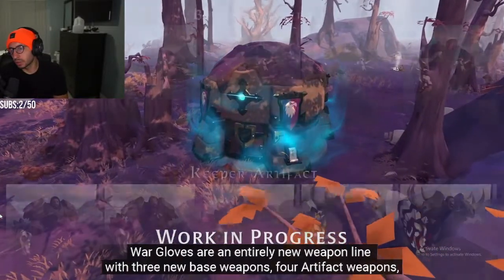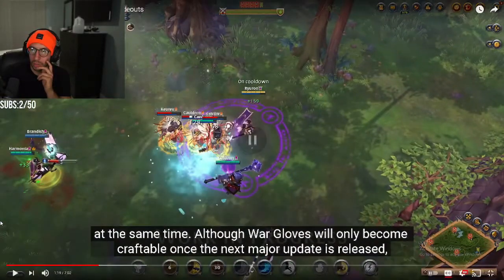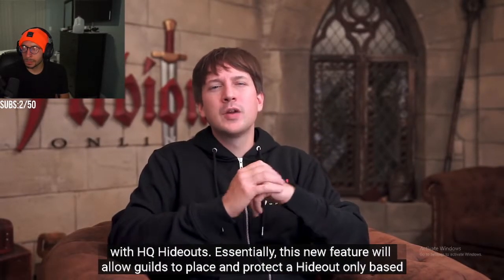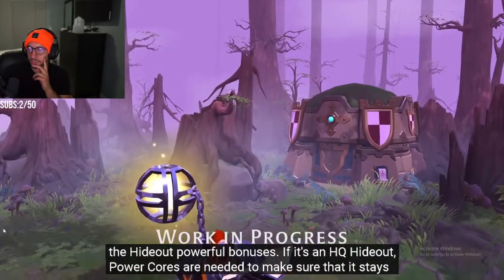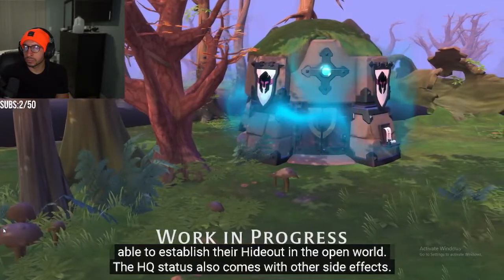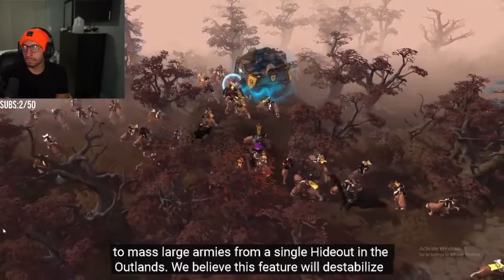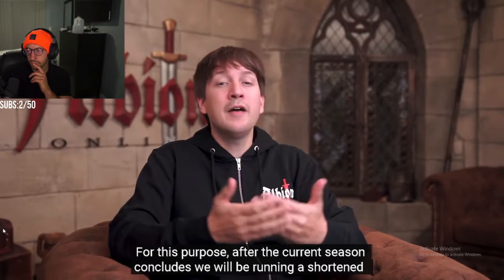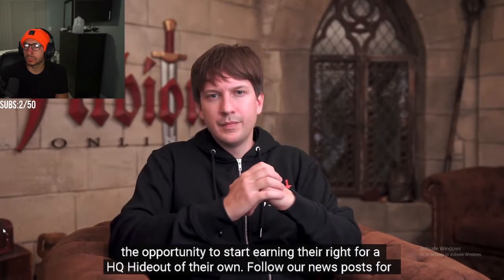Albion Online: WAR GLOVES AND HQ HIDEOUTS Reaction & Review!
This is an albion online video, i have been addicted to this game and i would say its worth playing albion online in 2021

we did a lot of grinding over at twitch, so be sure to check my streams out LINKED BELOW :)

♥ENJOY~ expect more Albion Online Content